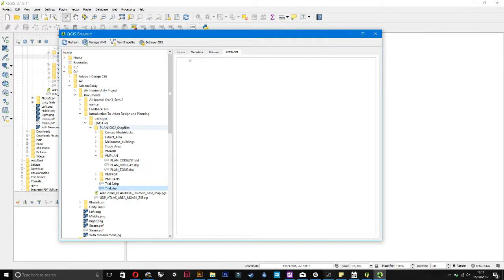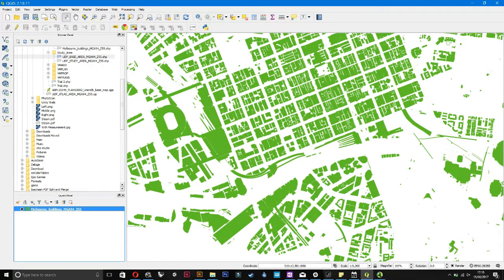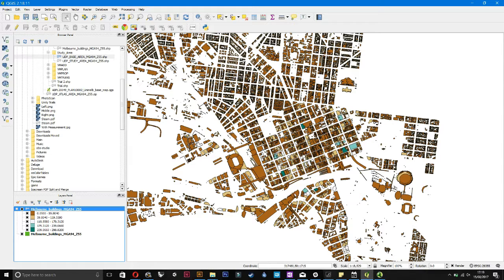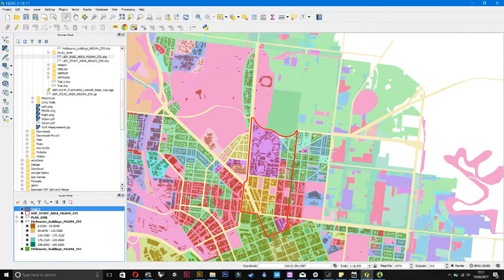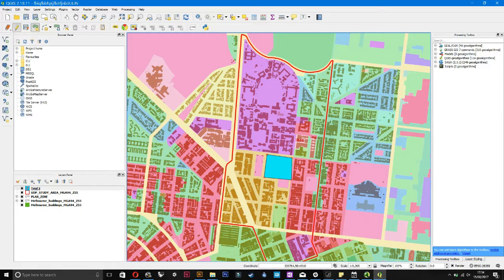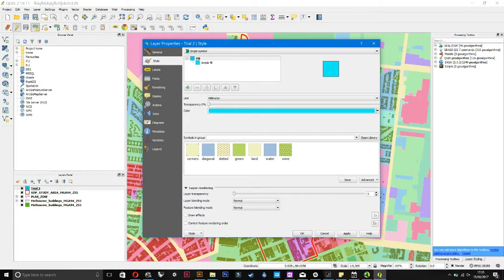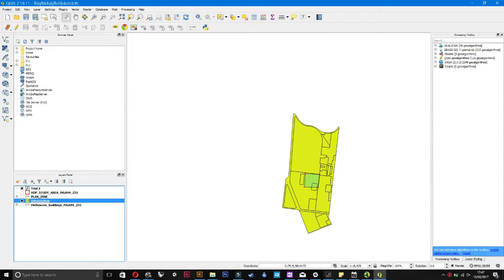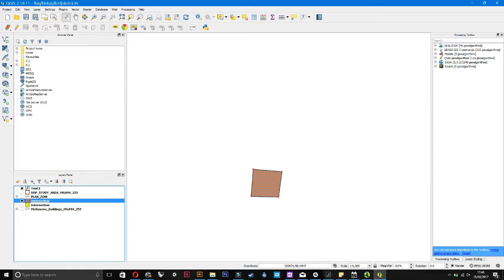QGIS Trial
Recording from class about the QGIS Tutorial

Just watch it without sound (...please)